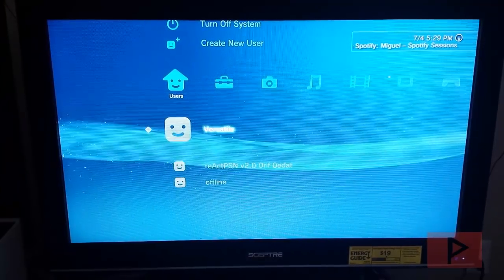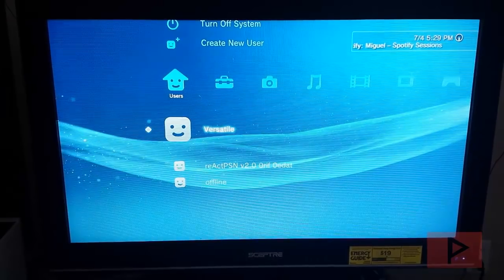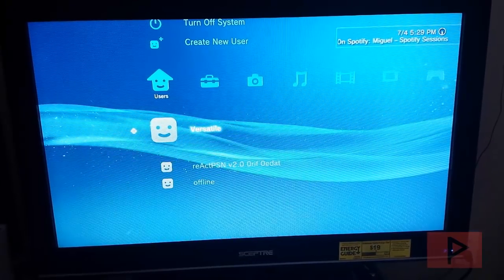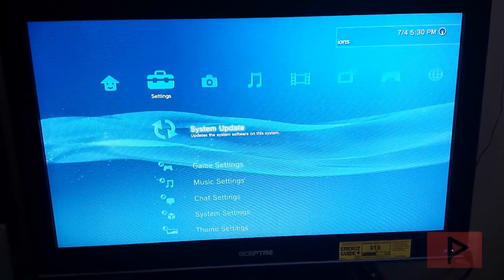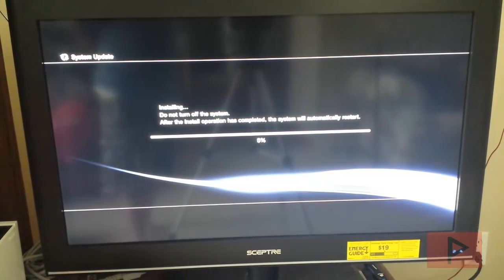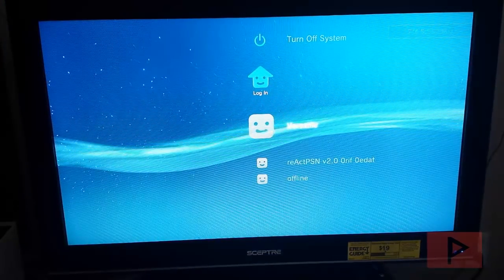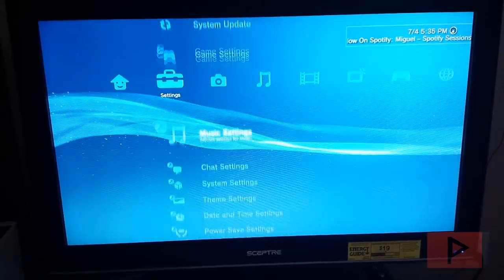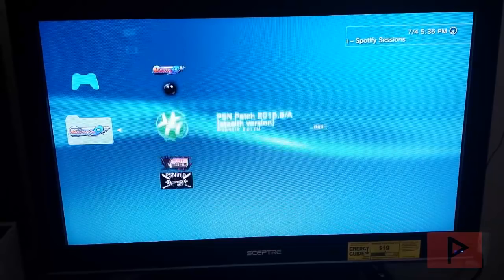[How To] Install Rebug 4.80.1 REX/D-REX Tutorial (2016)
Note: This video is for modded/jailbroken PS3s only!

Today's video will show you how to update from your existing CFW firmware to the latest version (at the time of this recording) 4.80.1 REX. If you want to update to D-REX, then make sure you get that firmware download from the rebug.me site.

Other tips:
1) After updating the rebug toolbox, go back into it and make sure system mode is set to rebug, and enable cobra and webman mod!